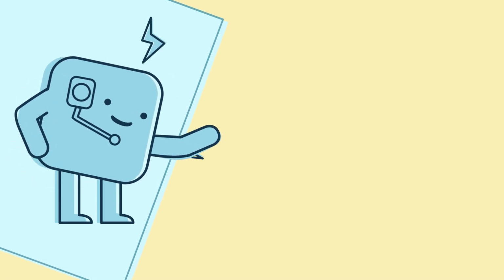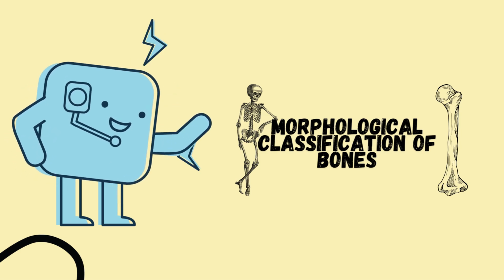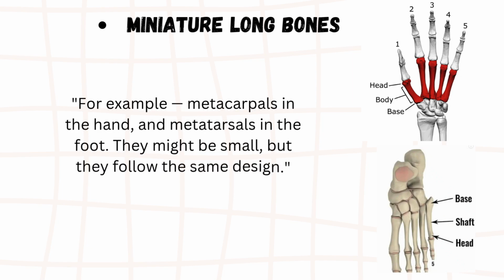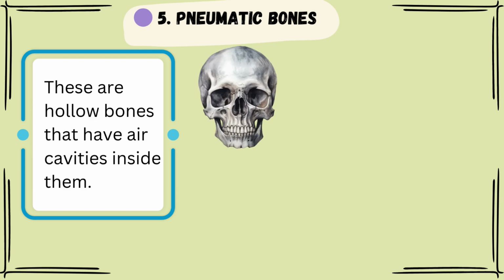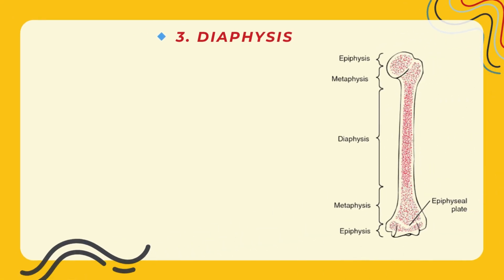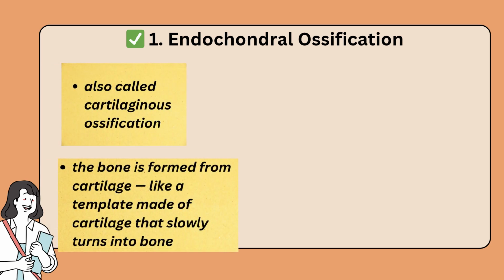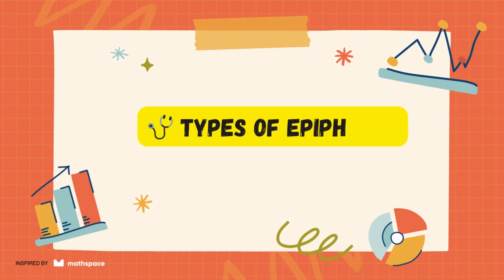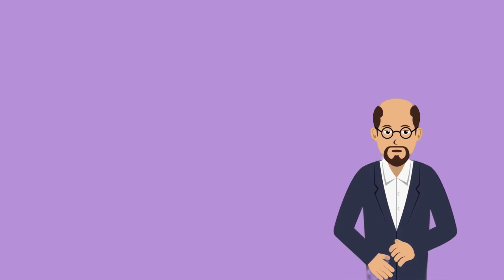Classification of Bones | Morphology, Ossification, Bone Marrow & Epiphysis Explained 🔥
🦴 Welcome to Scrubs & Study!

In this video, we explain the Classification of Bones based on morphology, development, ossification types, and more! Learn everything about long bones, short bones, flat bones, irregular bones, pneumatic bones, and sesamoid bones — all simplified and student-friendly.

🎓 Whether you're a first-year MBBS student, preparing for NEET, BSc Nursing, or just revising anatomy, this video will help you understand:

✅ Bone morphology
✅ Types of ossification (cartilaginous & membranous)
✅ Bone marrow types
✅ Parts of long bone
✅ 4 types of epiphysis (with examples)

💡 Anatomy made simple — just the way students like it!